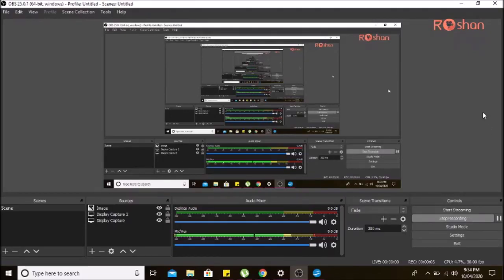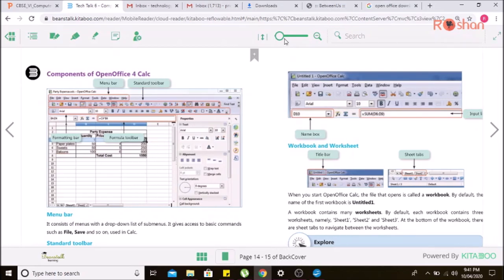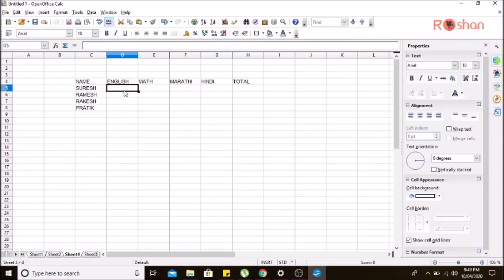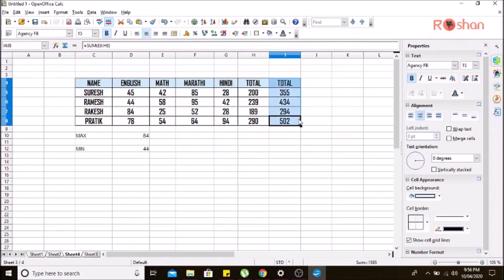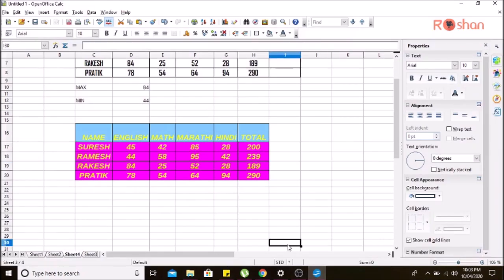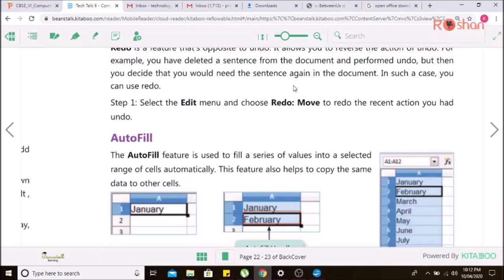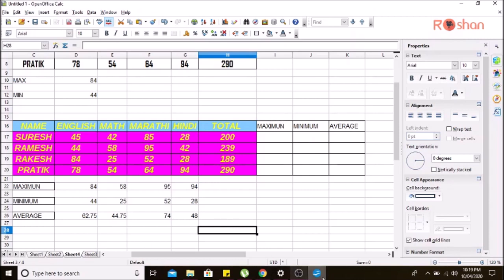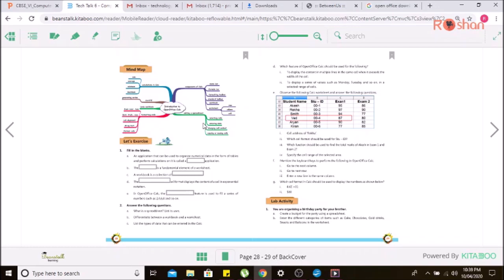INTRODUCTION TO OPEN OFFICE CALC GRADE 6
Calc is similar to Microsoft Excel, with almost the same abilities. Calc is capable of opening and saving spreadsheets in Microsoft Excel's file format. It provides a number of features not present in Excel, including a system which automatically defines a series for graphing based on the layout of the user's data. Calc is also capable of writing spreadsheets directly as PDF files.